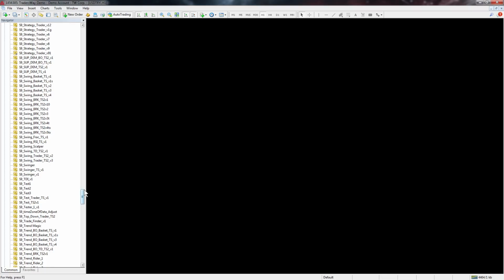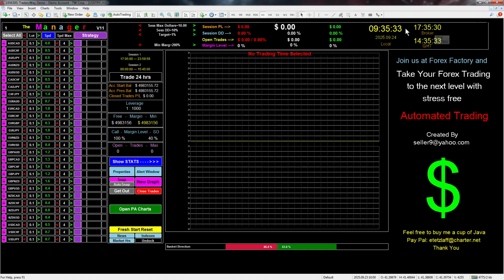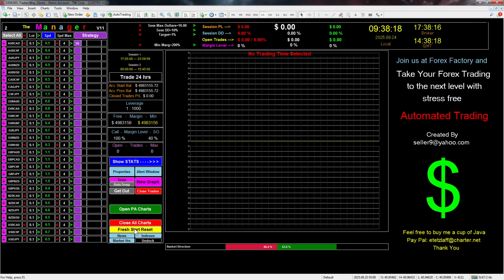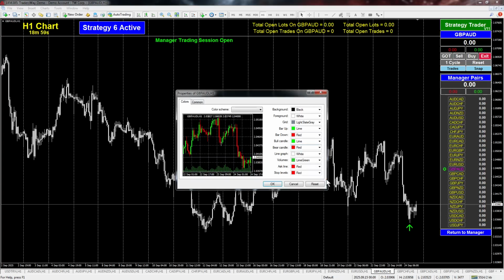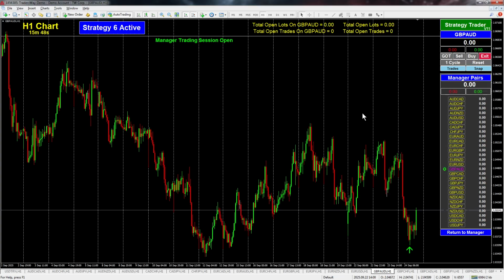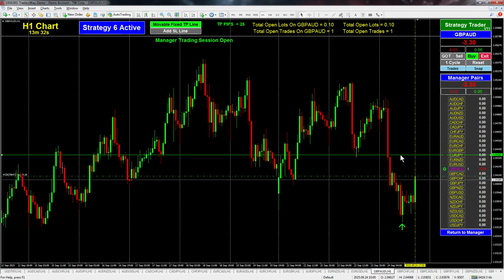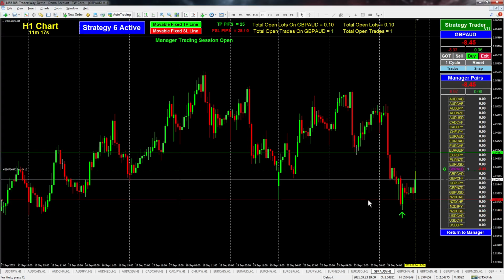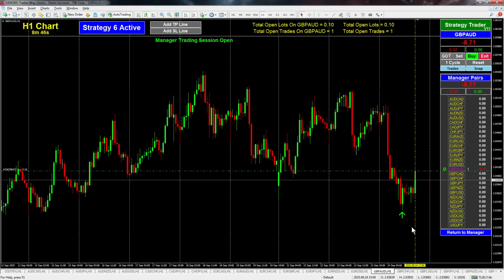Strat 6 Part 1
Forex Trading
Forex Trading Automatic